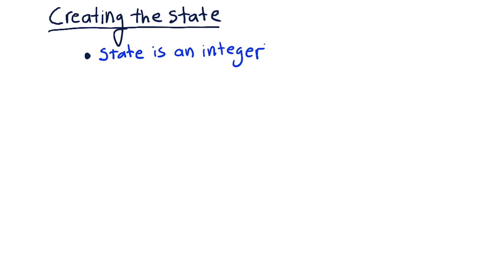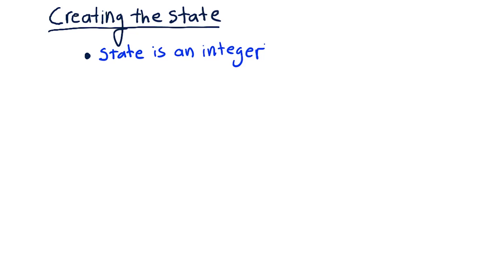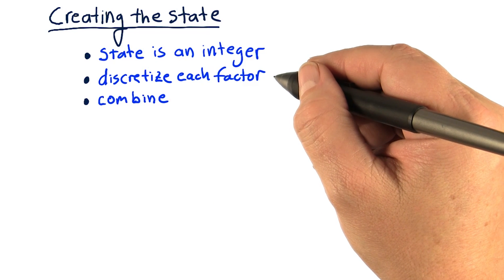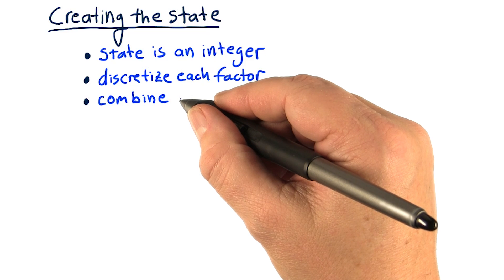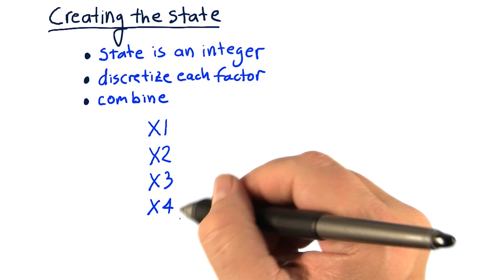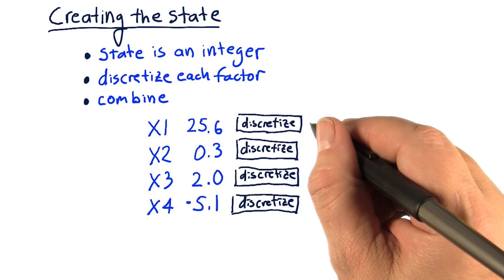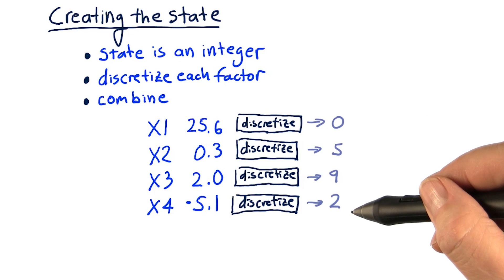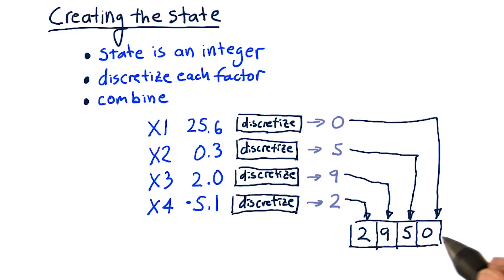Creating the State